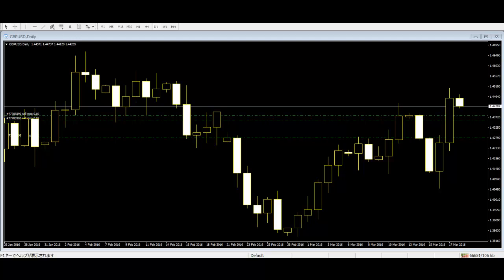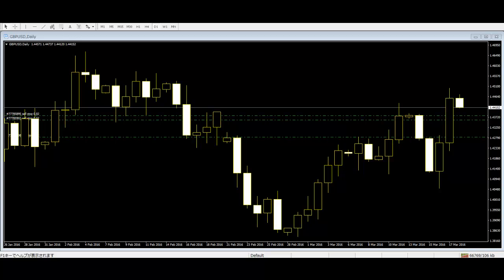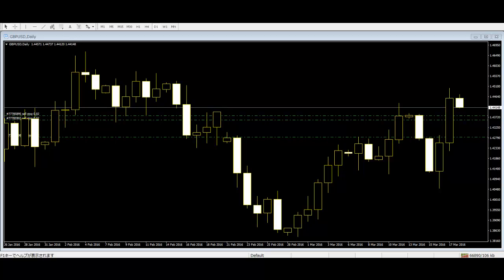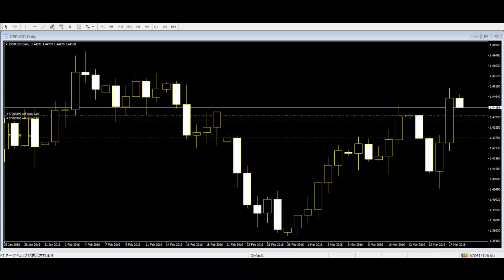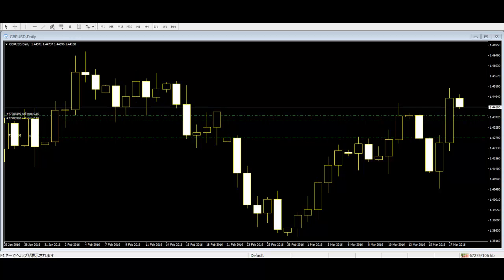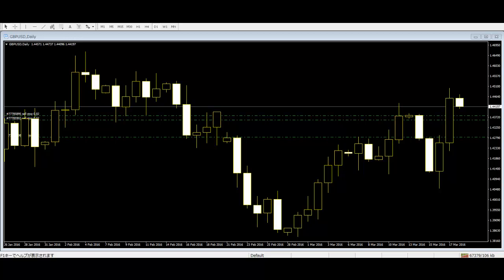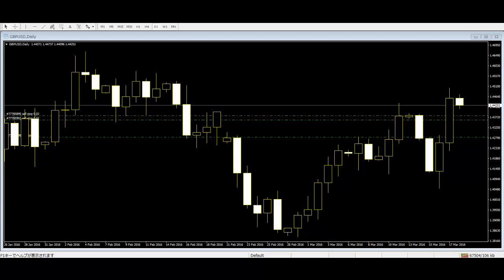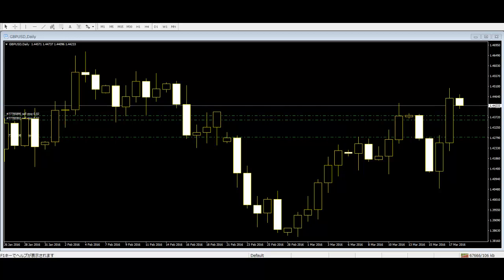Price Action Trading with candlestick